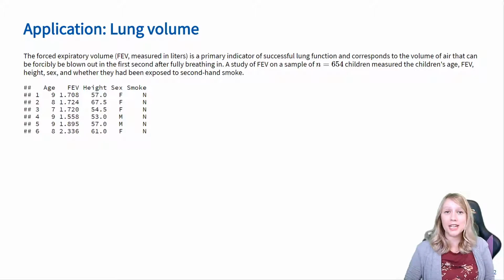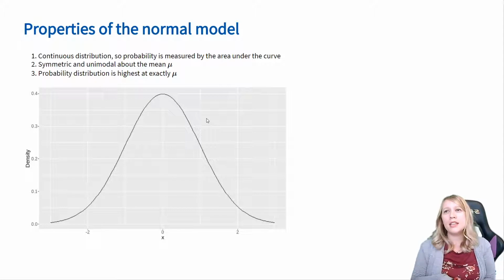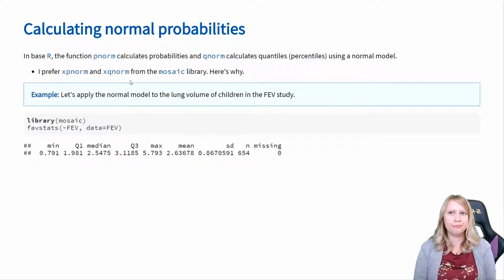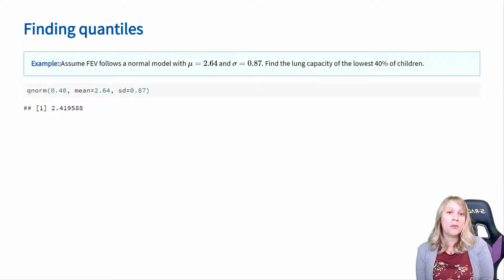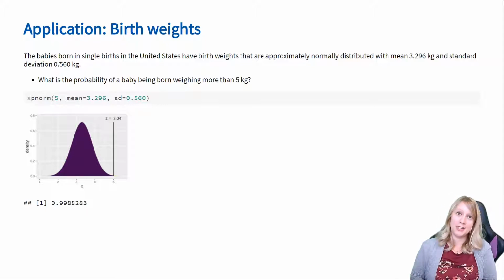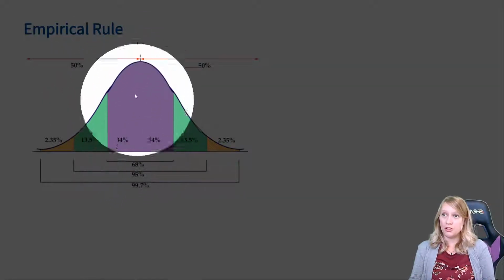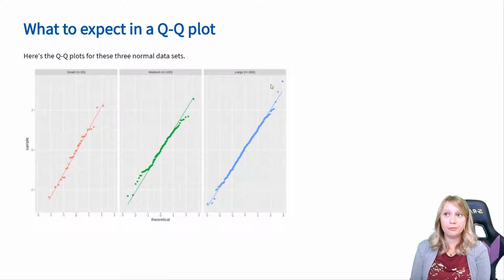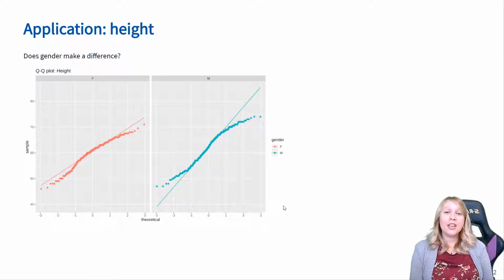MTH 361: Lecture 7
This video introduces the normal distribution, demonstrates how to calculate normal probabilities in R, and provides examples of Q-Q plots.